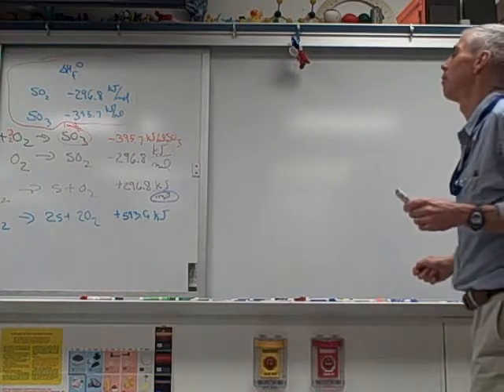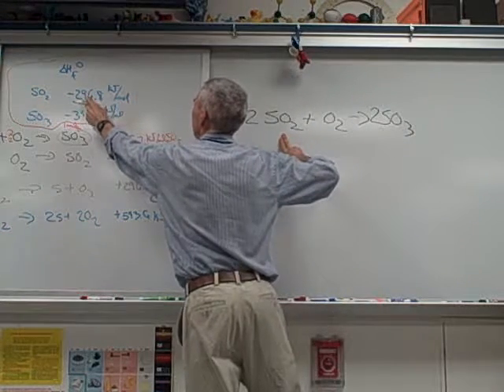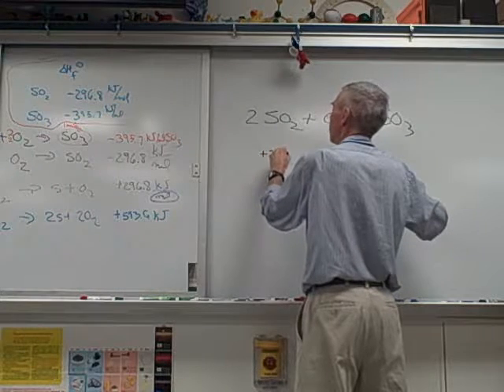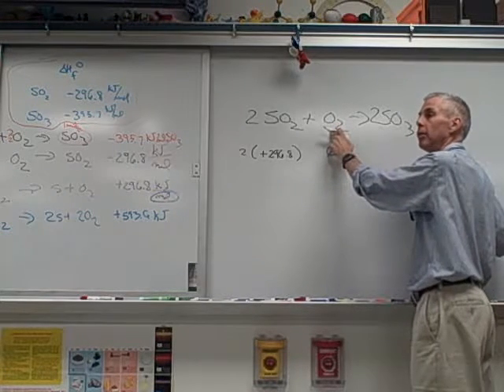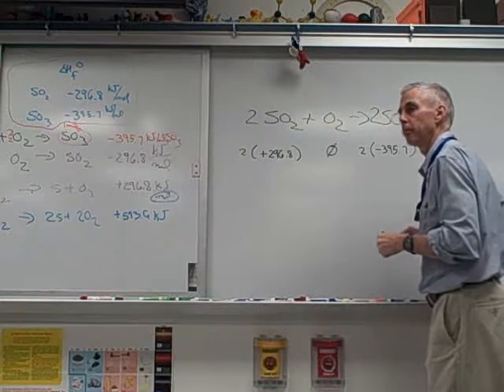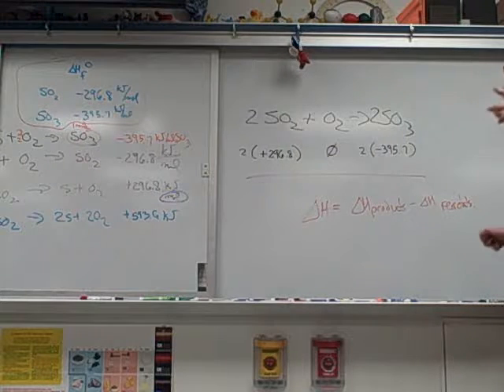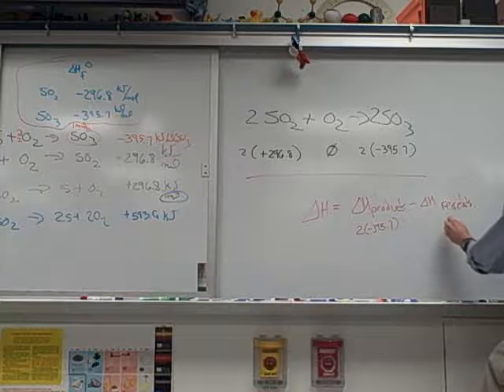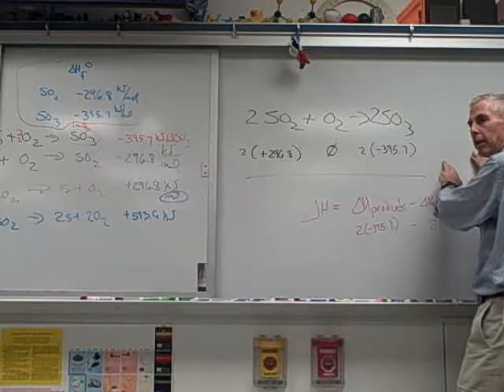Rip Hess Law 3